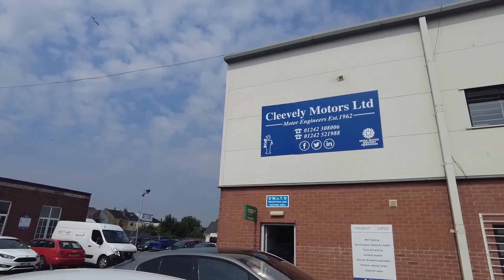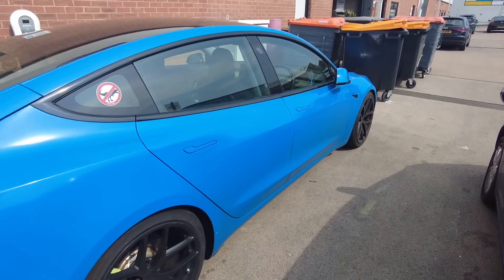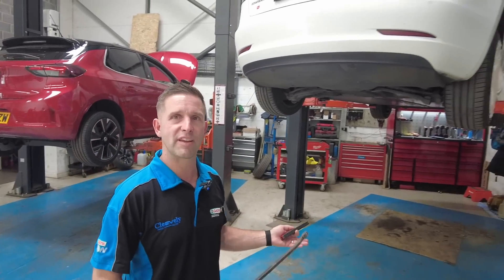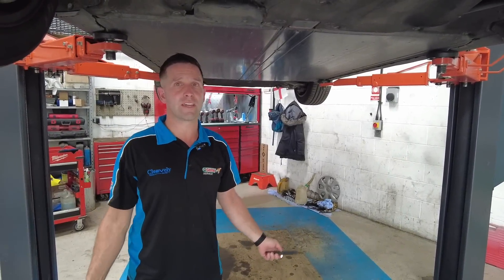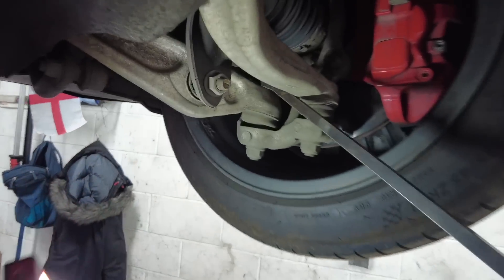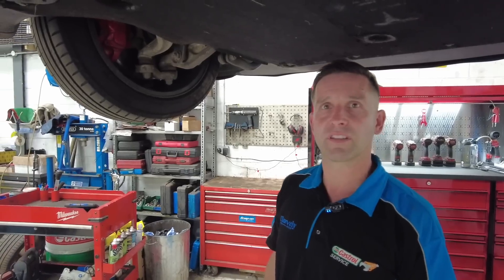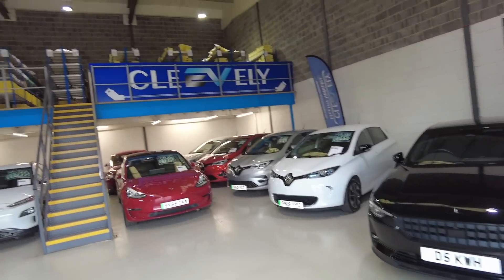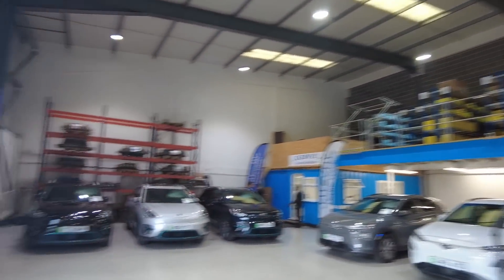High mileage Tesla Model 3 gets inspected by Cleevely EV, the best independent EV garage!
I take Rustee my Tesla Model 3 Long range (107k 2019 Sept registered) to Cleevely EV, and as usual it wasn't plane sailing!
Watch my last video and the next one coming to see how I get on with their spoiler they kindly sent me.

Welcome to the Modified EV revolution!